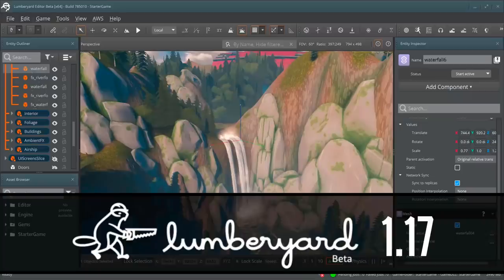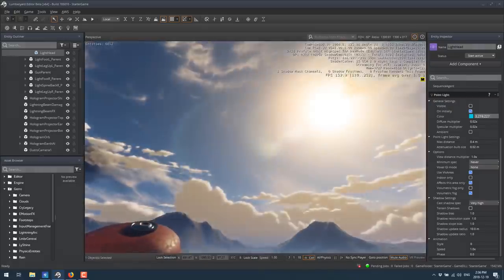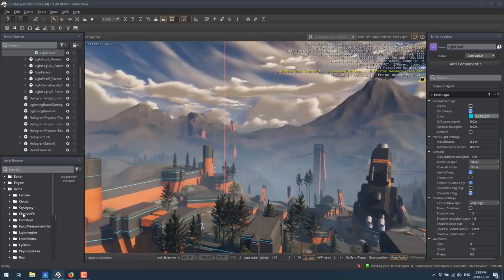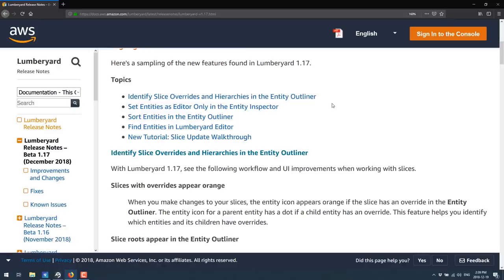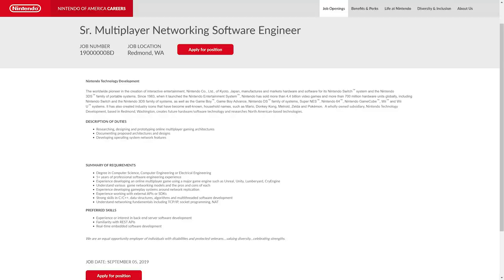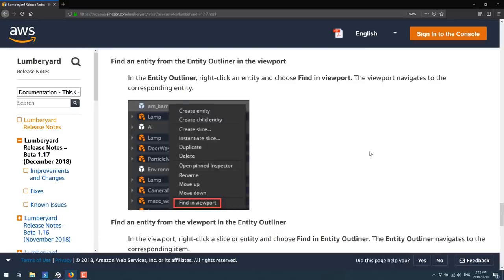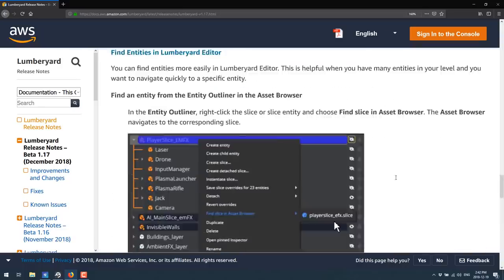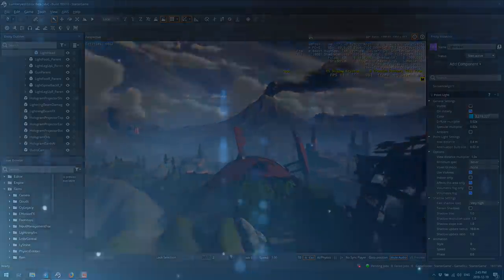We Have An Idea of What the Switch Pro's Specs Are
We've been speculating on the Switch Pro for over a year. Now we have a general idea of what the target specs are, and needless to say it's a pretty big bump if all the information turns out to be spot on.